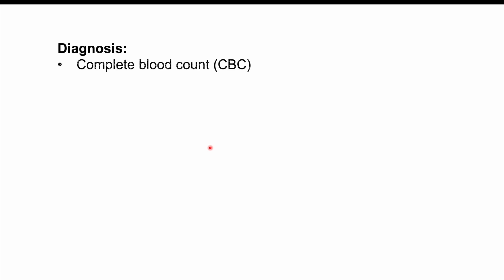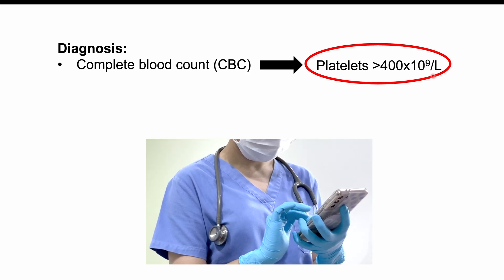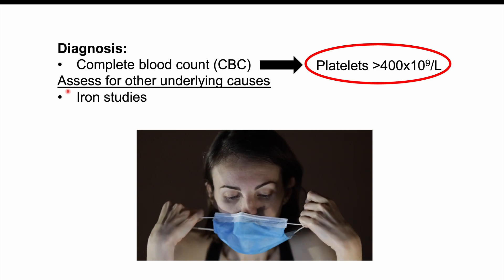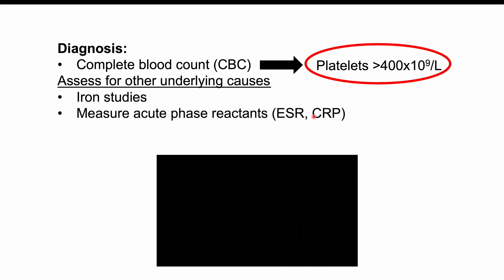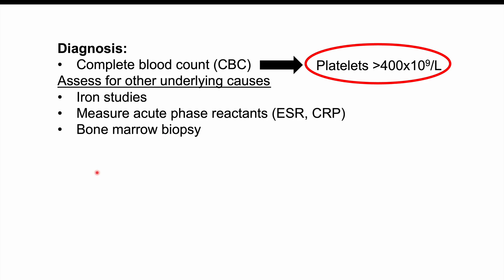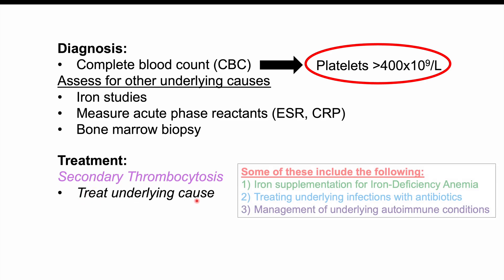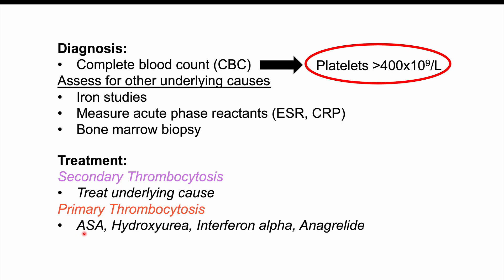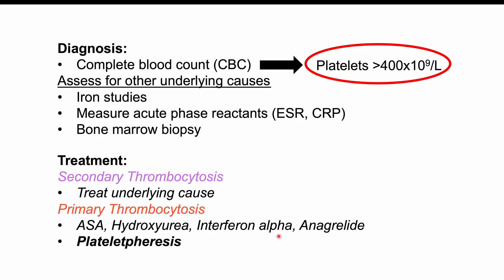What is Thrombocytosis? Diagnosis & Treatment of High Platelets | Rapid Review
High platelets (known medically as Thrombocytosis) is caused by many different factors and conditions and can be differentiated into primary thrombocytosis (no other underlying cause, simply increases in platelets) or secondary thrombocytosis (another condition is causing increases in platelet number). In this rapid review lesson, we discuss what thrombocytosis is, how it's diagnosed and how it's treated.

JJ

For books and more information on these topics